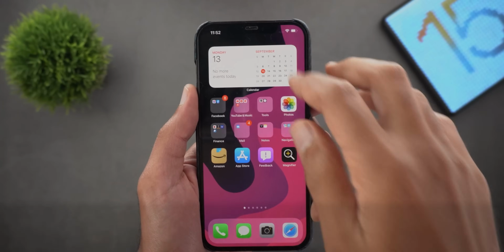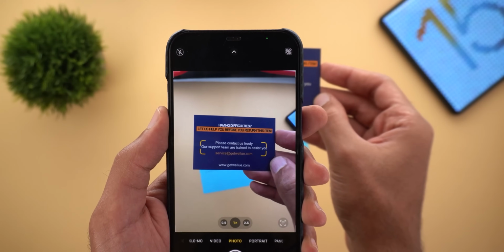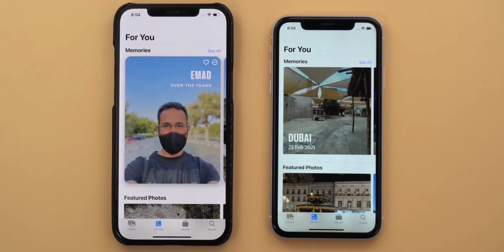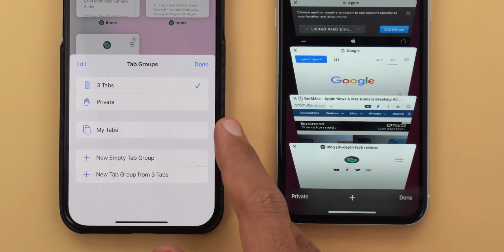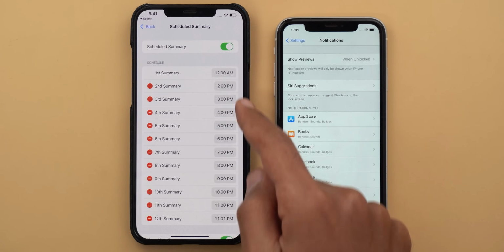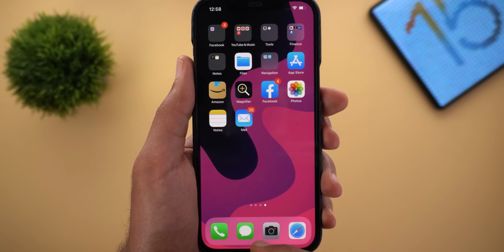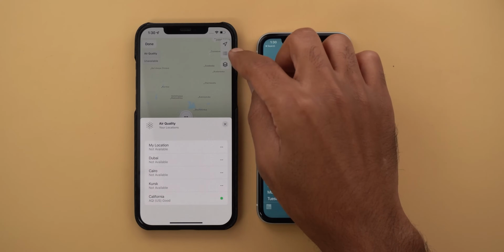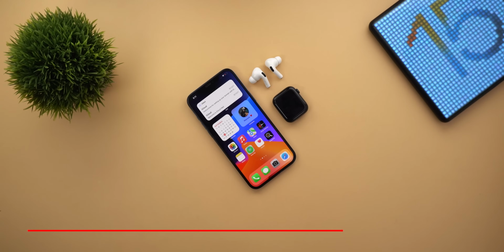iOS 15 is Out - All New Features (iOS 15 vs iOS 14)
In this video I will show all the new features of iOS 15 official build, Apple released the update on the 20th of September 2021 to the public with more than 300 new features and changes.

The new features will be shown on my iPhone 12 Pro Max and iPhone XR. I will also compare iOS 15 with iOS 14 to give you a clear idea about the new changes.

***Time Codes***
0:00 - Intro
0:19 - Focus
9:35 - Messages
13:23 - Memoji
14:21 - Live Text
17:24  - Visual Lookup
18:38 - Photos
33:24 - iCloud Plus
41:04 - Safari
50:47 - Notes
54:48 - Reminders
57:19 - Notifications
1:01:05 - Spotlight
1:03:02 - Widgets
1:07:45 - Home Screen
1:08:21 - Apple Maps
1:10:26 - Find My
1:13:35 - Siri
1:17:11 - Other Changes
1:28:11 - Health App
1:32:54 - Accessibility
1:38:15 - Setup Experience
1:40:47 - FaceTime
1:40:58 - Outro